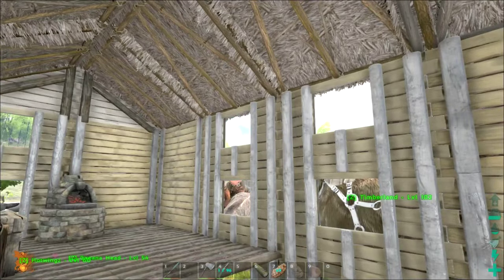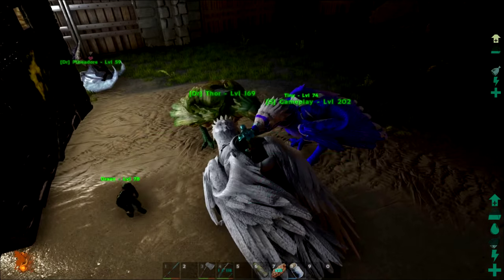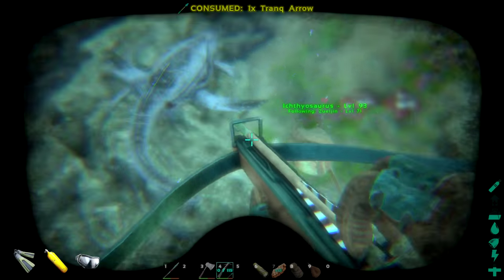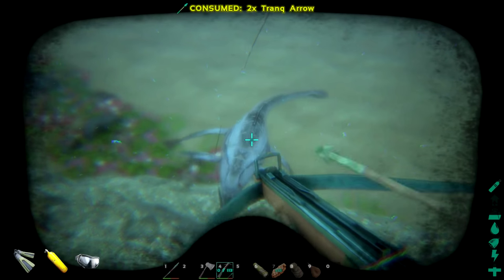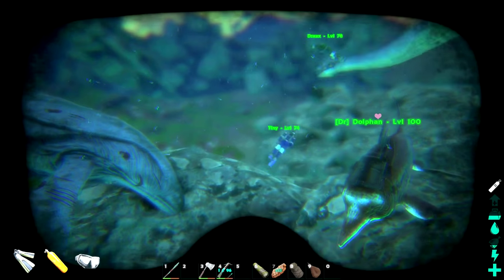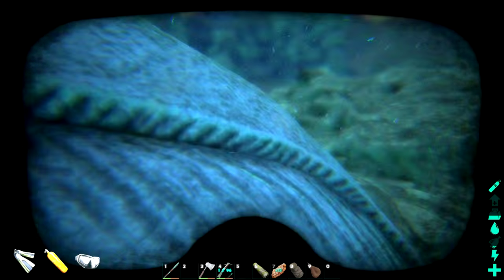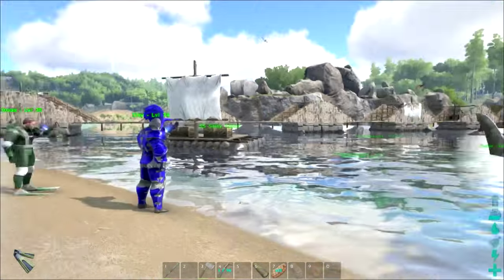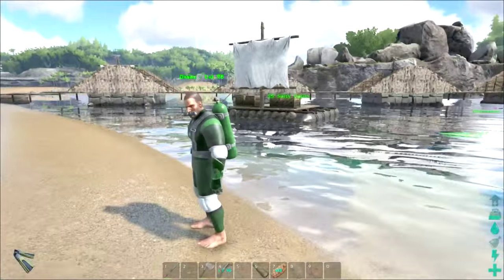ARK Survival Evolved Gameplay - S2 Ep23 - Plesiosaur Taming with Scuba Gear - Let's Play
ARK Survival Evolved Gameplay Plesiosaur Taming with Scuba Gear Let's Play with Zueljin Gaming